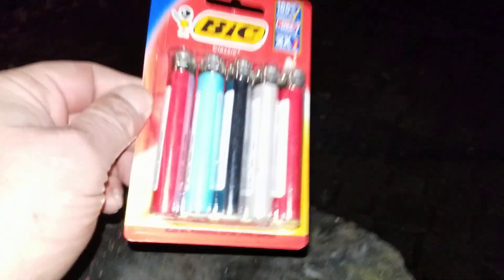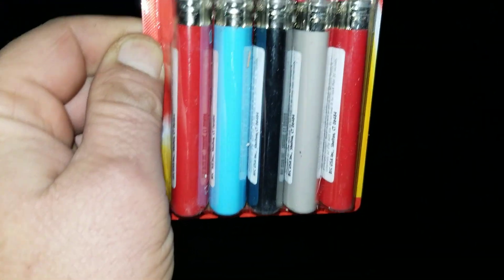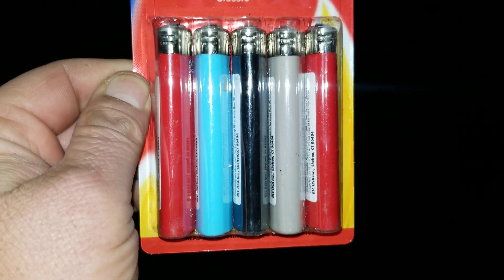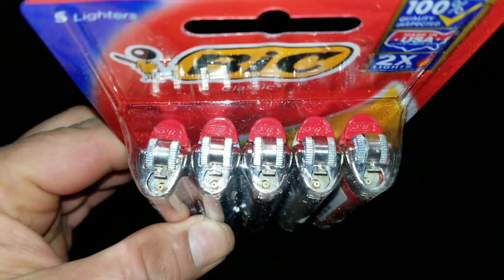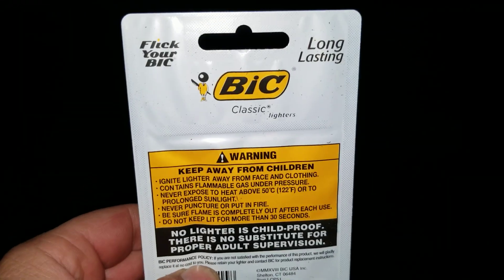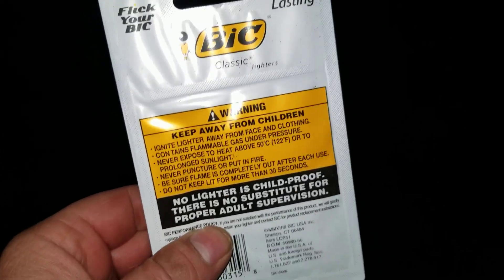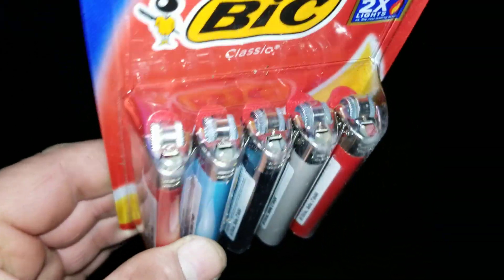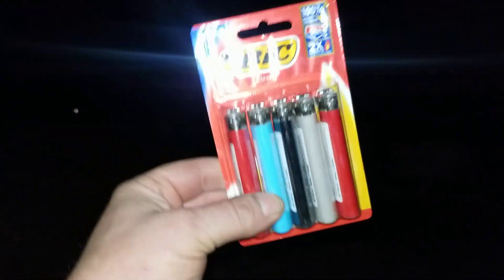Bic lighter 5 pack w Robin egg blue color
Hard to find the packs with that light blue color / Robin egg blue